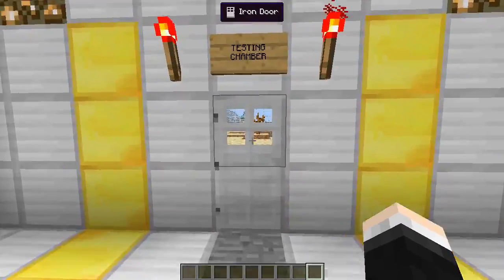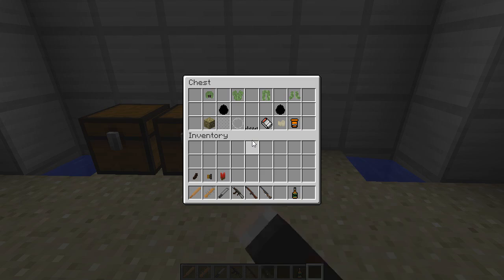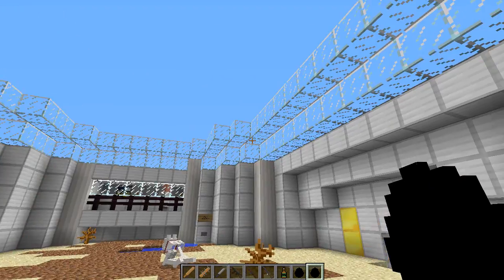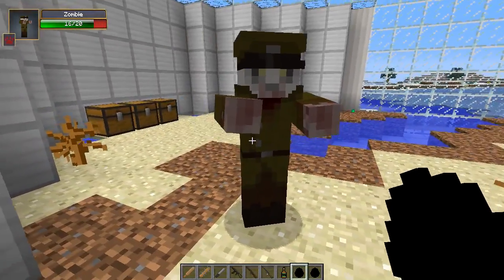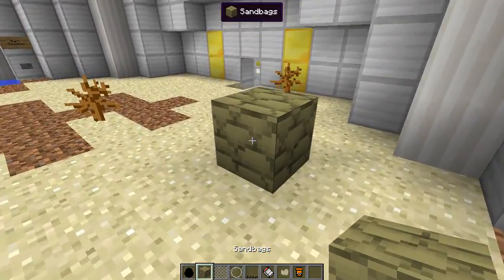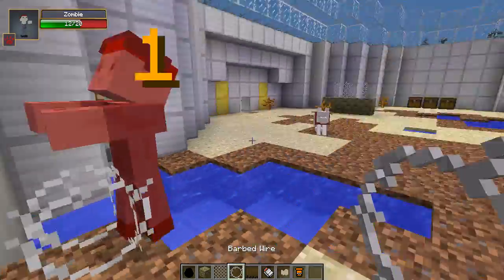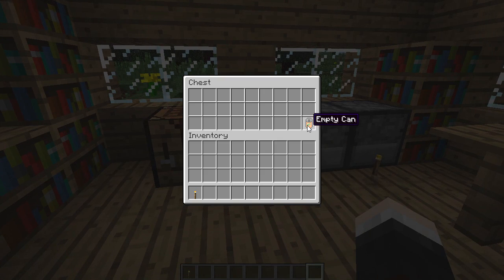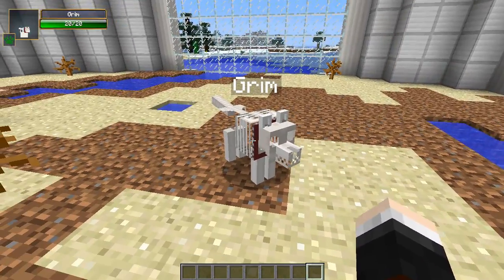Minecraft | ZOMBIE APOCALYPSE! (Will You Survive?!) | Mod Showcase [1.6.4]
"CAN WE GET TO 4,000 LIKES?"

Today, I am taking a look at a brand new invention from Dr Trayaurus, the Zombie Apocalypse Simulator! Me and Grim are going to take on this simulator and see what it's like to attempt to survive during a Zombie Apocalypse. Will we survive?!

► Want To Send Me Something? ::
Office 34
67-68 Hatton Garden
London
EC1N 8JY
UK